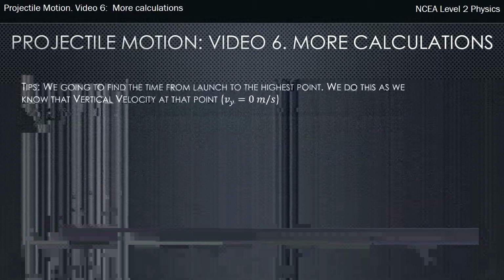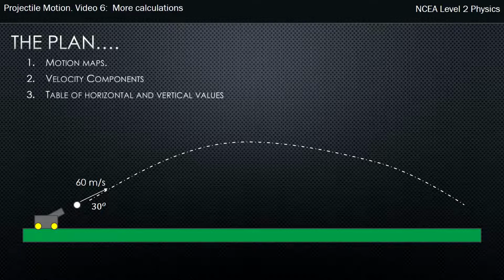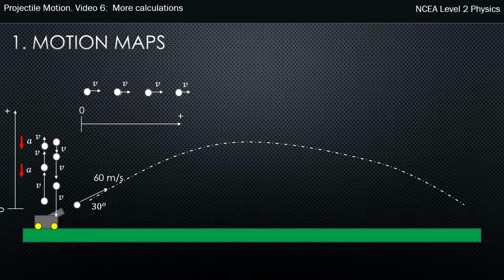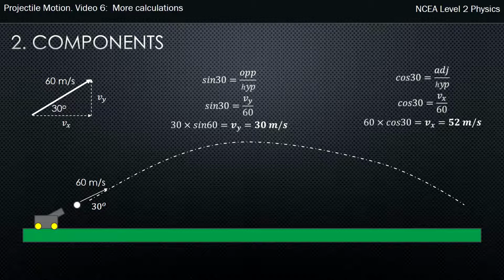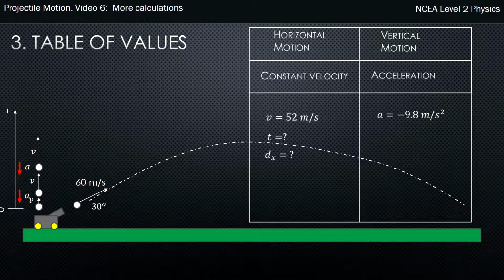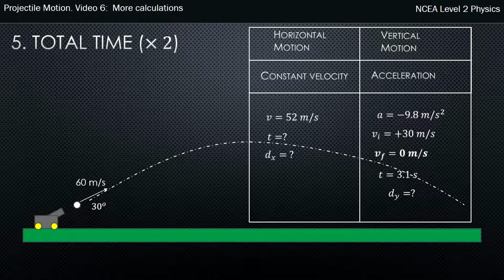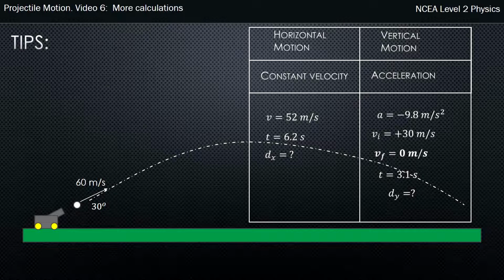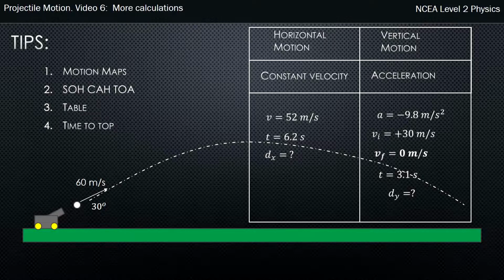NCEA L2 Physics. Mechanics: Projectile Motion. Video 6: Full projectile example